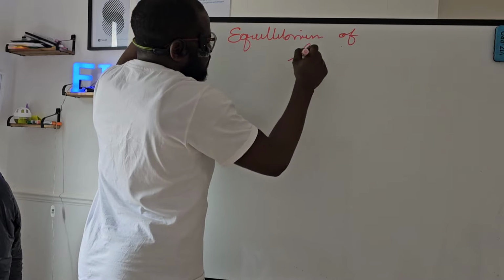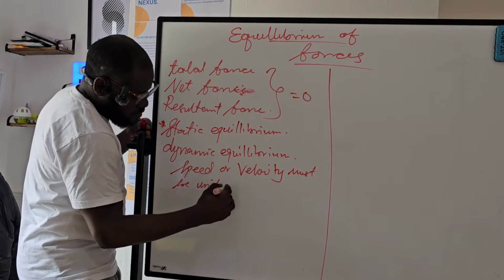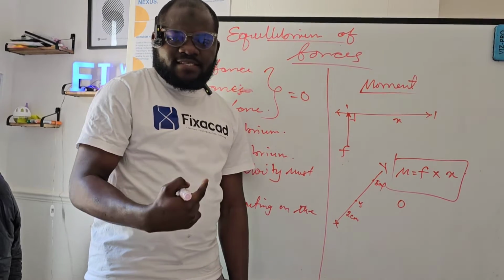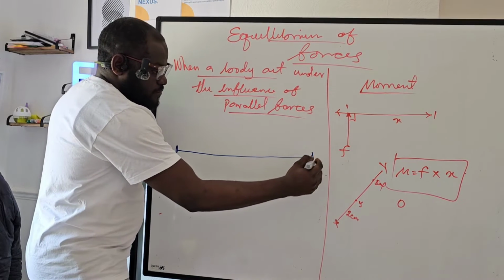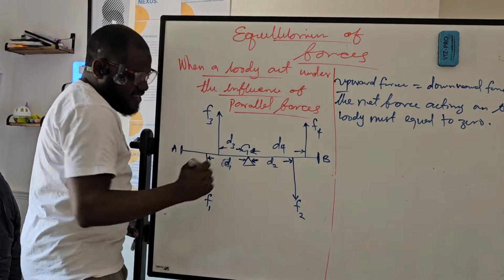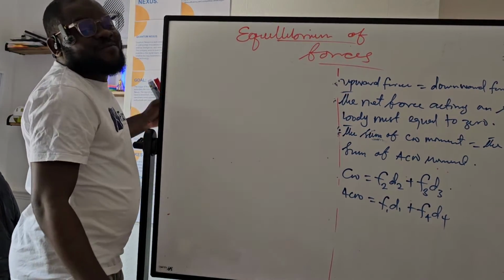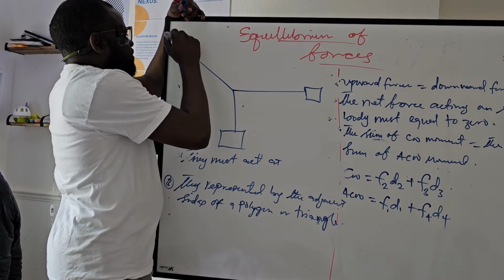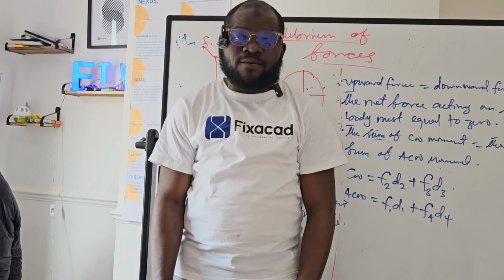JAMB 2024 EQUILIBRIUM OF FORCE | MOMENT OF FORCE ALL YOU NEED TO KNOW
This video summarises the whole of the concept of Equilibrium of force in respect to JAMB EXAM.